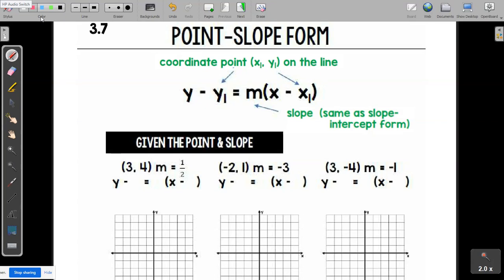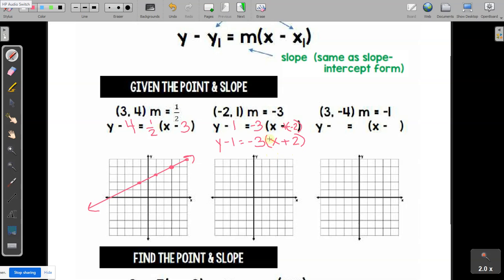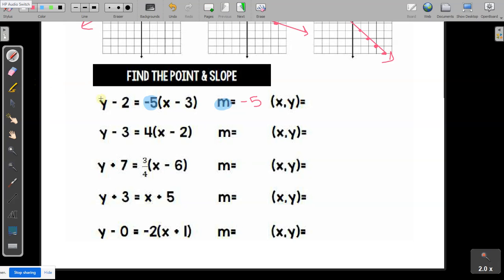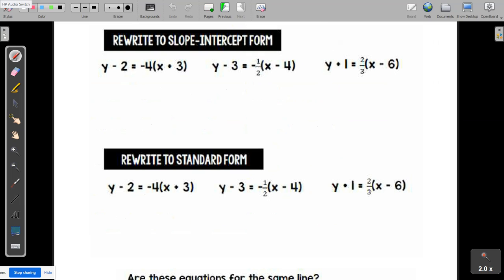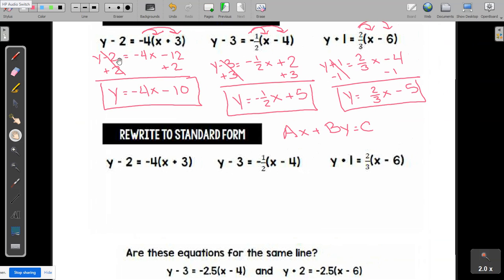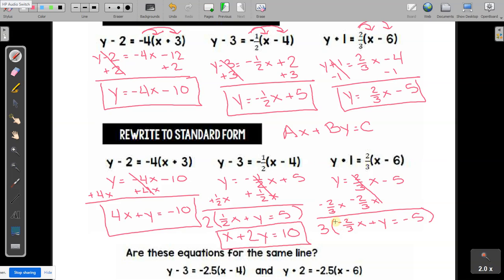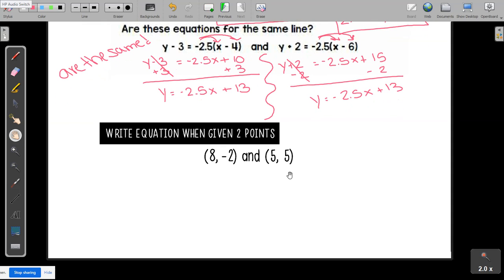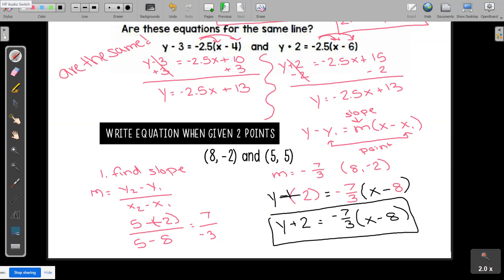Math 1 - Point-Slope Formula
Join me as we learn how to write and graph equations in Point-Slope Form.